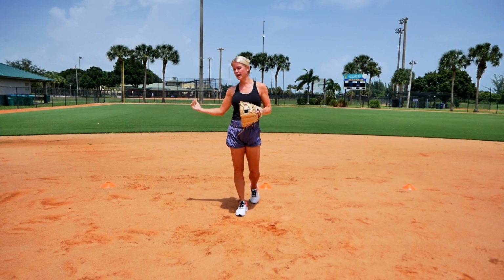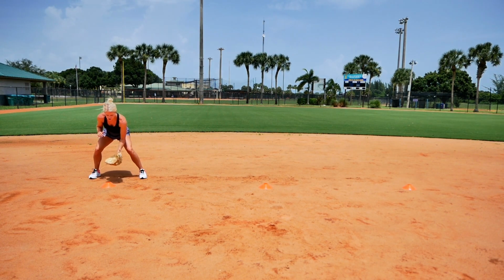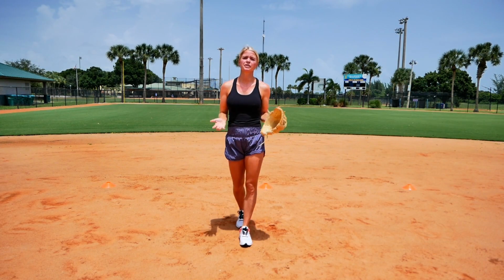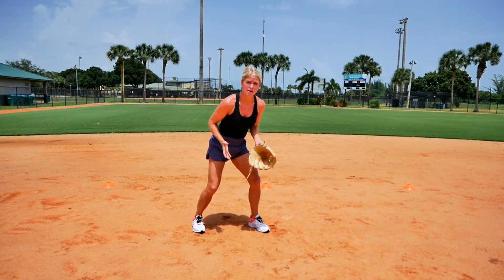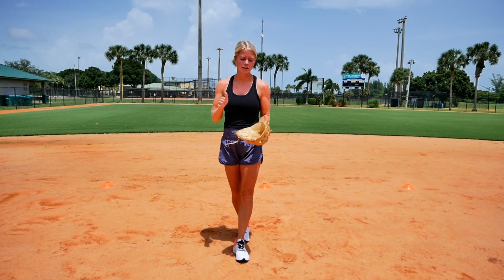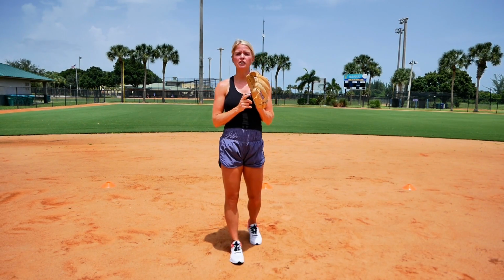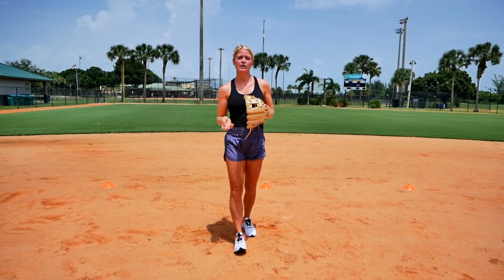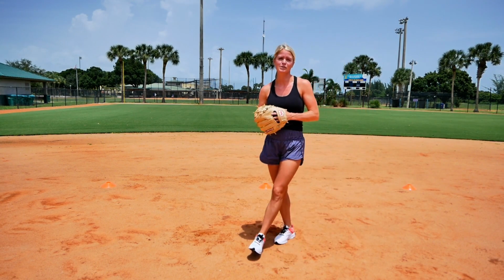Infield Drill To Work On Glove Side Picks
Points to think about when picking the ball glove side:
Work ground up.
Fingers stay down, wrist stays flat.
When working outside of your body frame, just use your glove hand.
Turn your body to where the ball is going.